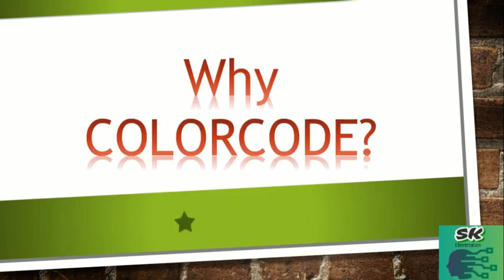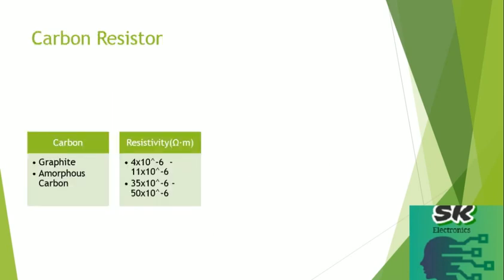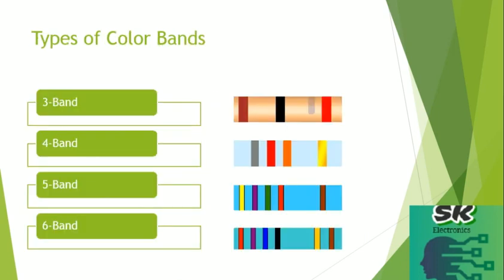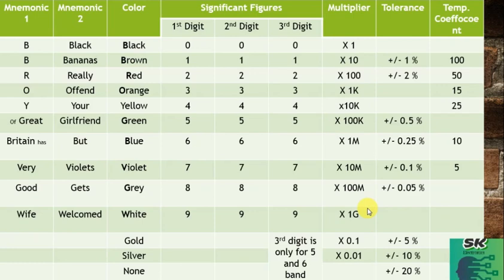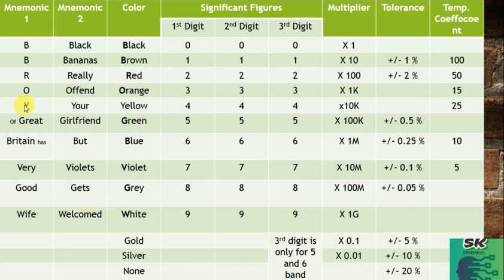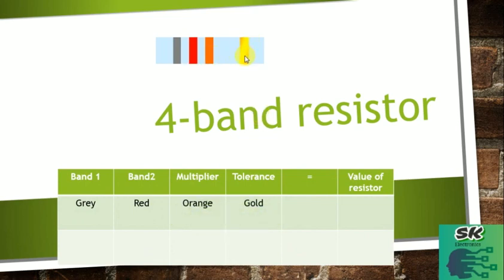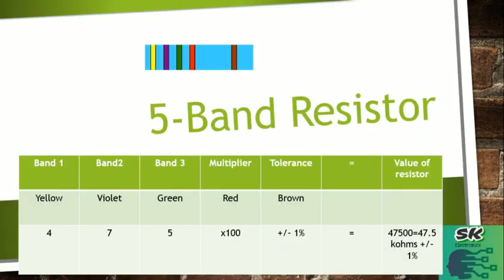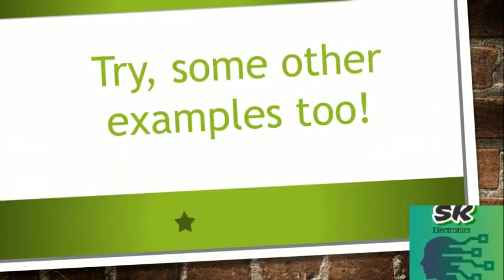How to find resistor value through colorcode?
Detailed discussion on Colorcoding of resistors has been done in this videoalong with examples.